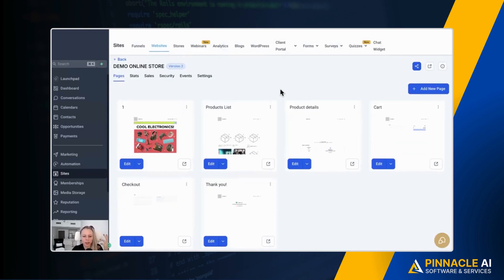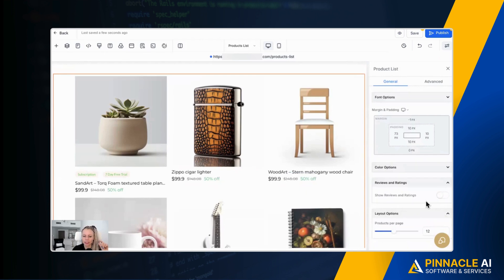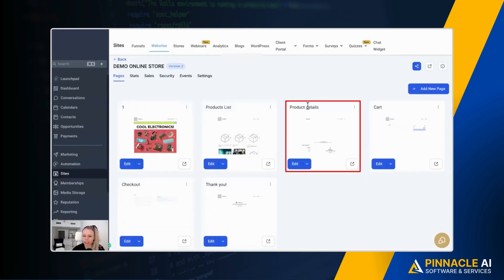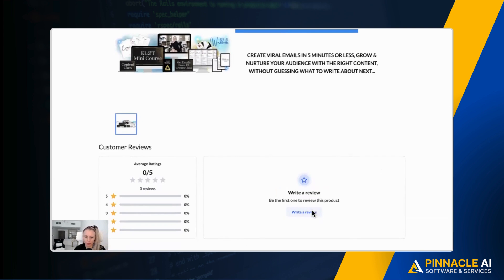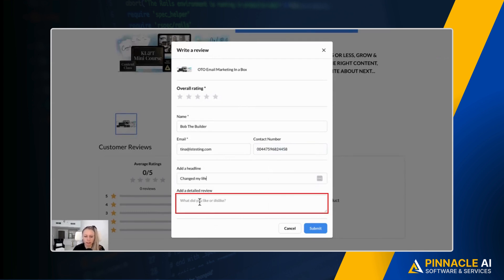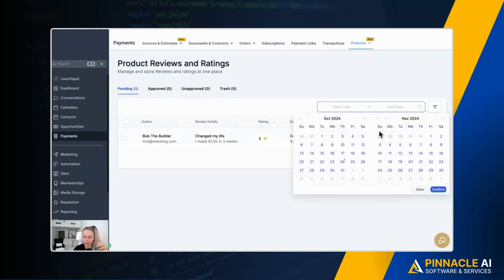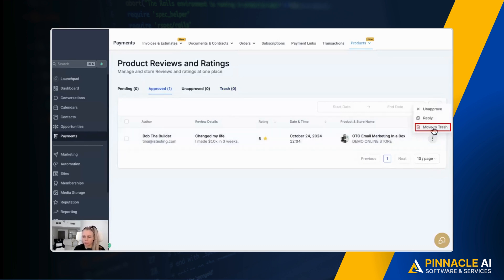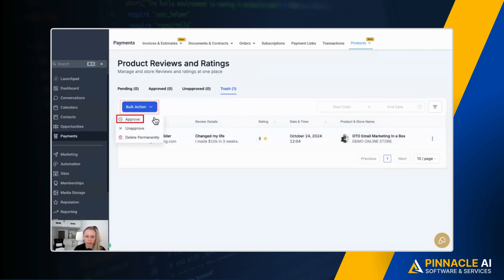How to Enable Product Reviews & Ratings in Your E Commerce Store – Pinnacle Ai Tutorial!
In this video, we show you how to enable product reviews and ratings within your Pinnacle Ai e-commerce store! Customer reviews are essential for increasing your conversion rates and building trust. Learn how to turn on the reviews feature, manage reviews from customers, and customize the look of your rating system to match your brand. We also cover how to approve, unapprove, or delete reviews, and even how to respond to customer feedback. Watch this step-by-step guide to boost your online store’s credibility and encourage more customer reviews!

   efficiency.